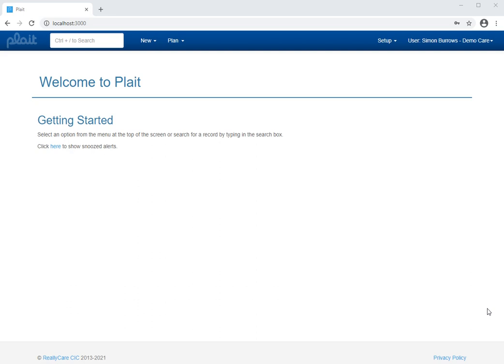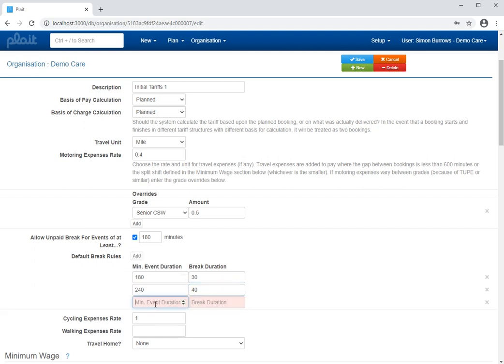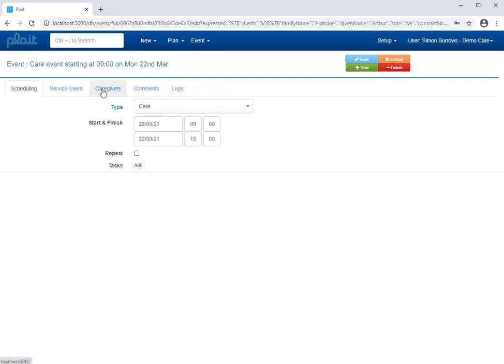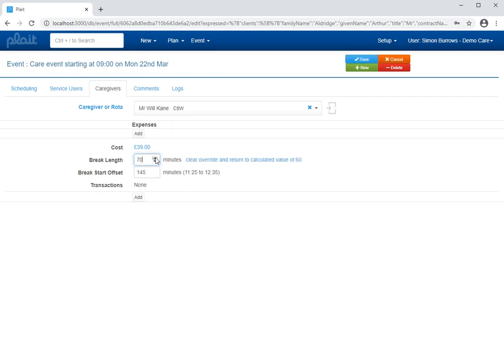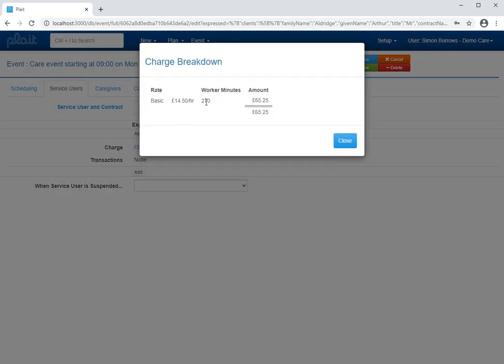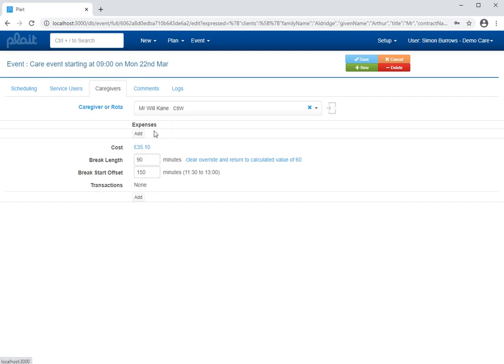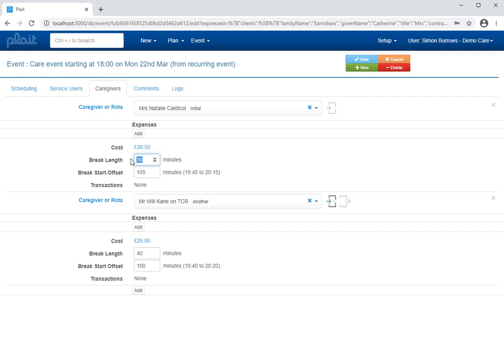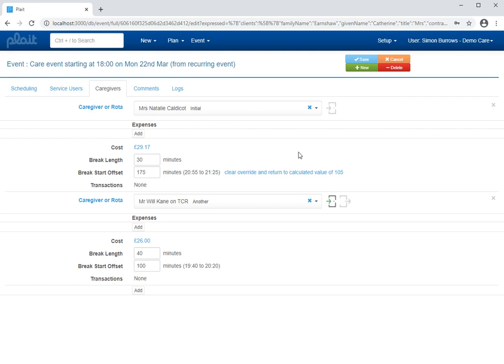Breaks in Plait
Plait now has support for breaks in bookings, which is not very common in conventional domiciliary care, but important in other care settings including supported living and live-in care